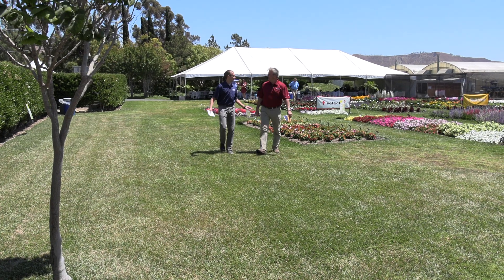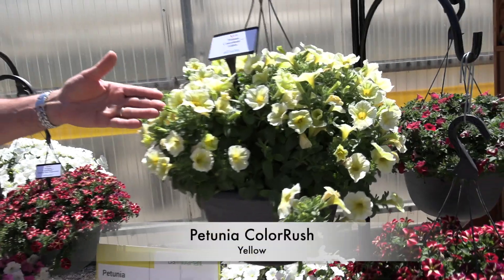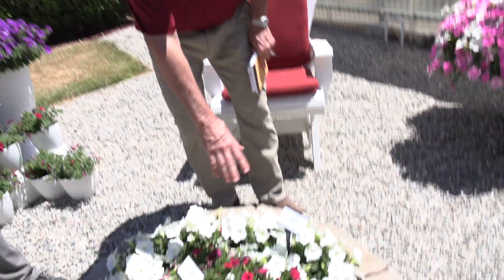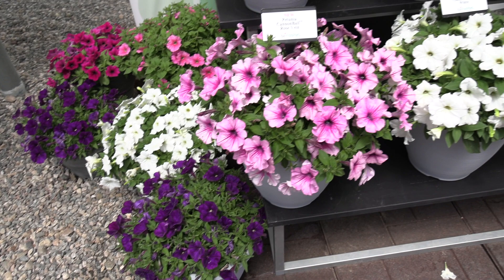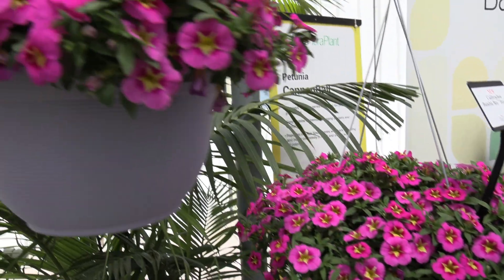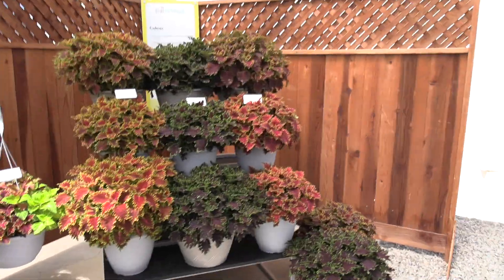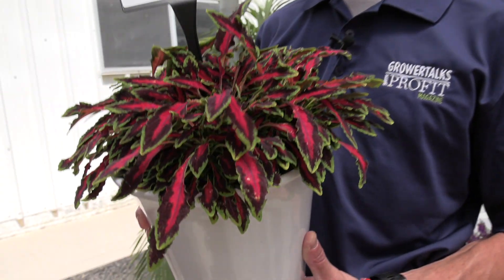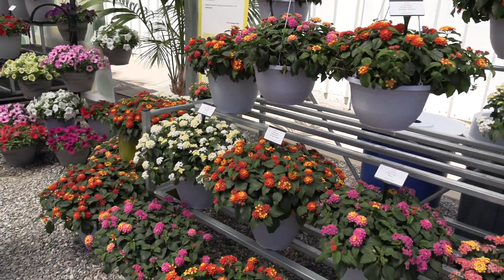CAST 2021: Ball FloraPlant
Chris Beytes and Bill Calkins got to see Ball FloraPlant's new varieties (IN PERSON!) during the 2021 California Summer Trials.